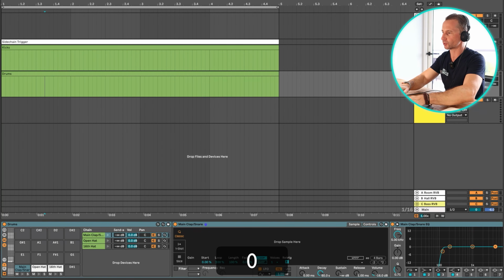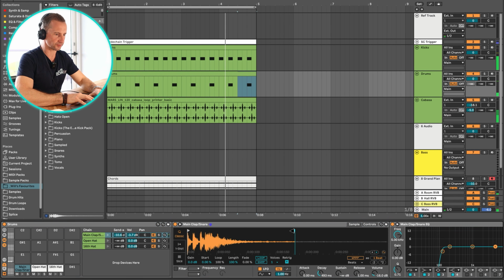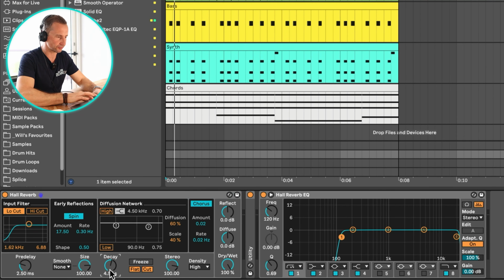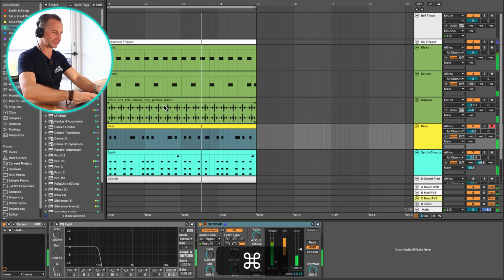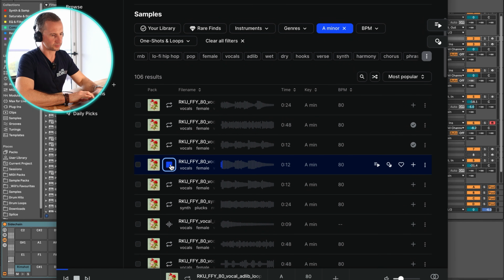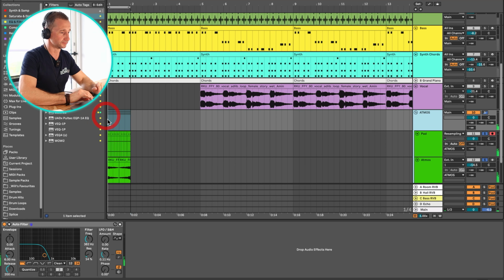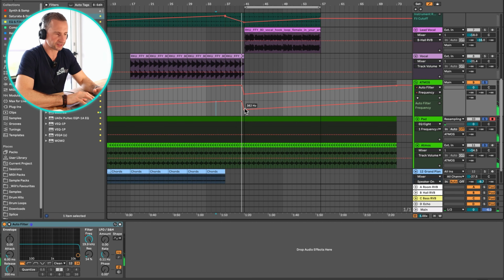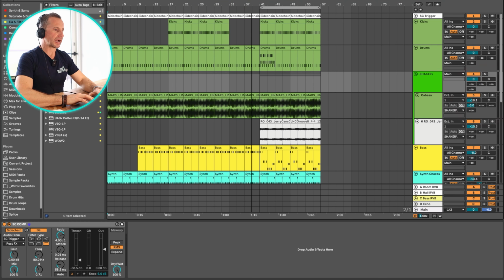Make Professional EDM Music From SCRATCH in 10 Simple Steps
💪 [MUSIC PRODUCTION ACCELERATOR] 👉 Learn how to produce chart-topping electronic dance music and make money from it in a matter of weeks not years. Shout out to our Accelerator students - you can listen to their music here:

In this step-by-step House production tutorial, I use the stock plugins that come with Ableton Live 12, and you can download it for free and play ’til your little heart’s content – breaking apart my methods and using them yourself.

If you’ve ever wondered how to make music like Dom Dolla and other tech house artists, this will give you an insight into how to achieve similar results.

This isn’t only a tutorial on how to make HOUSE music in Ableton Live, though…you can use the same methods in FL Studio or Logic X, to produce your own house music in the style of Dom Dolla and other TECH HOUSE artists.

Like this? Then you’ll love these…

T E C H N O   T U T O R I A L S:

Will